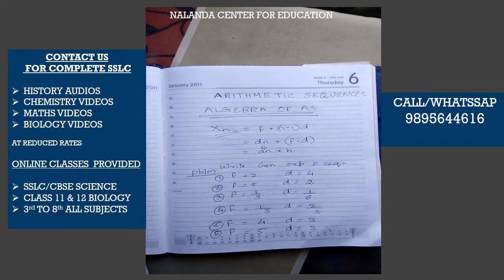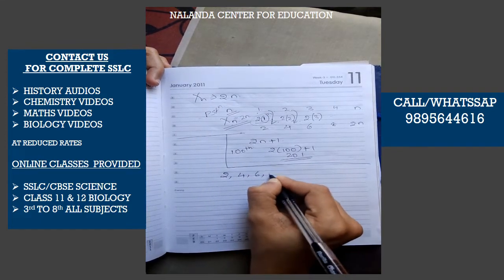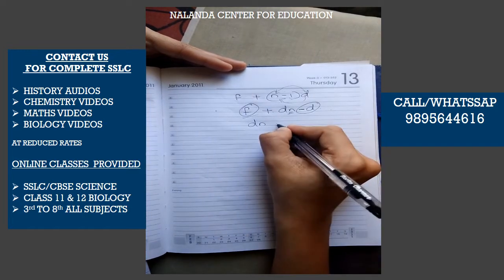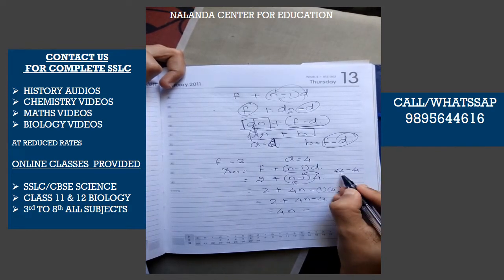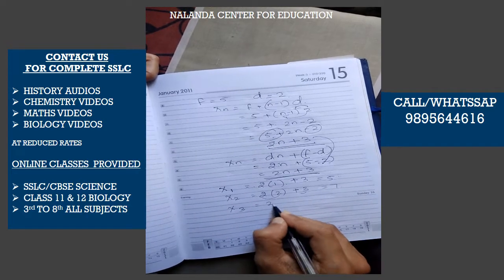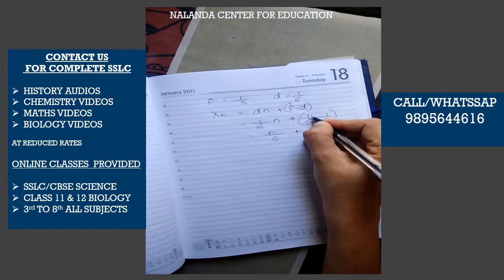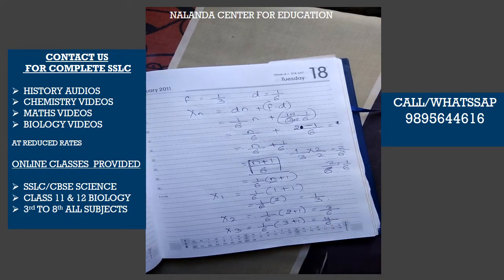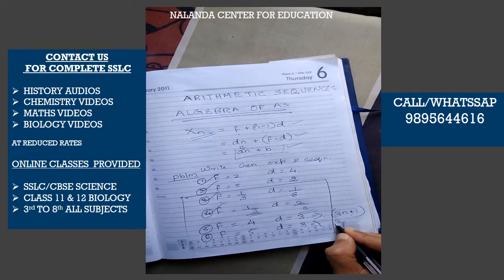sslc maths chapter 1 arithmetic sequence pt 13 concept of Ex.5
sslc maths arithmetic sequence part 13 concept of exercise 5 Algebra of Arithmetic Sequence
Play the vedio in 480p for better video experience

Videos By Nalanda center for education